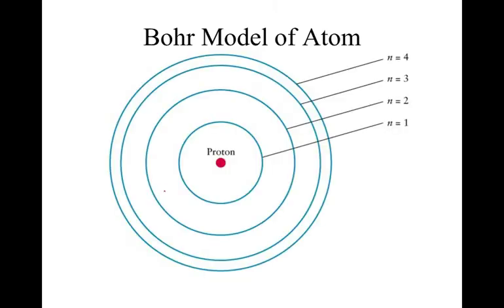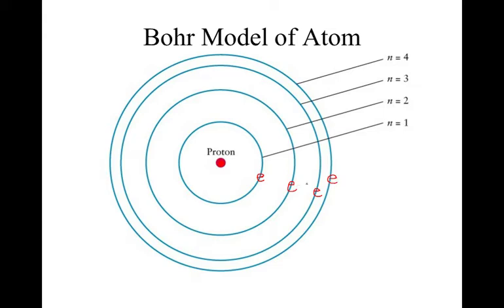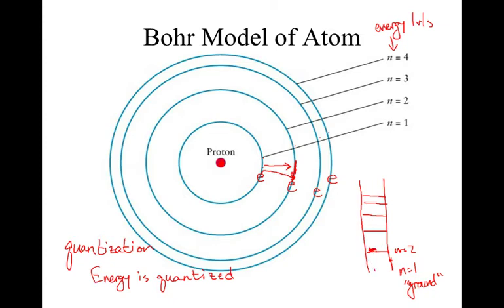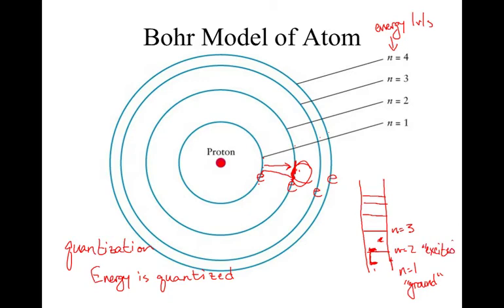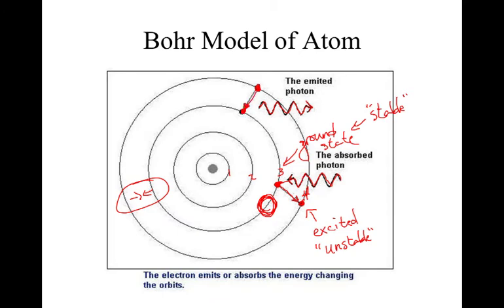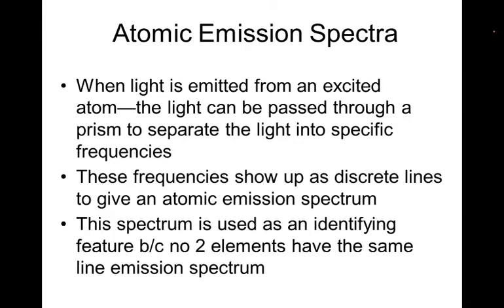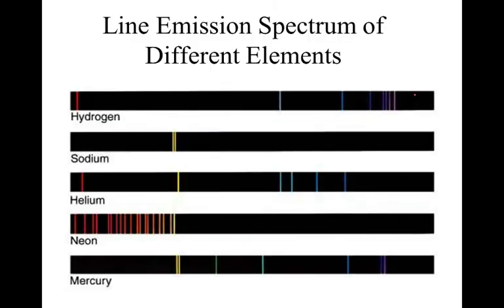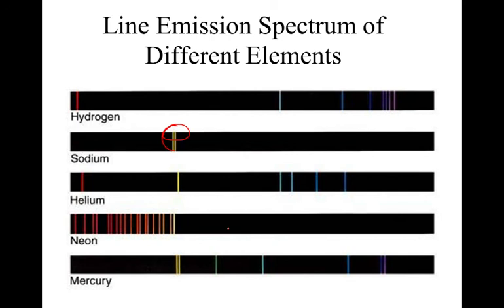Chem 1 Unit 3 Part 2 The Bohr Model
Bohr Model Explanation